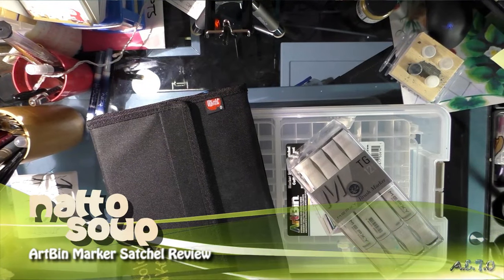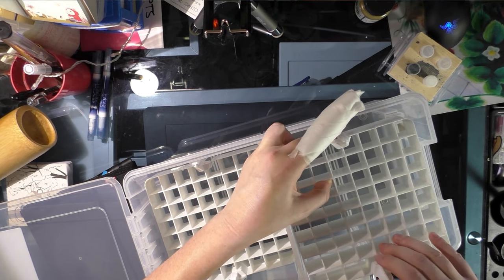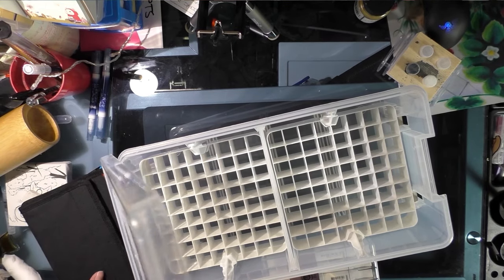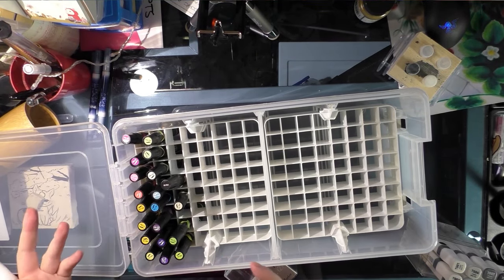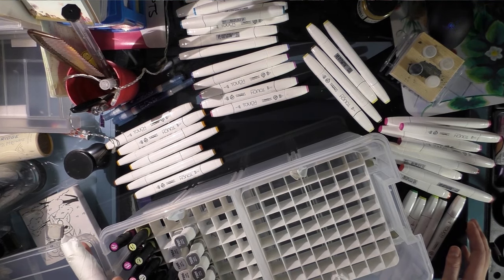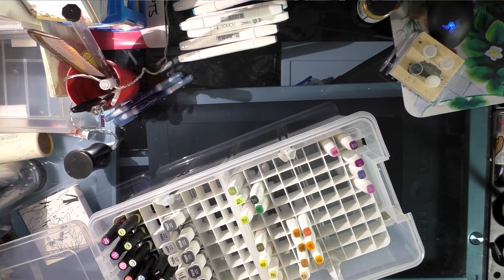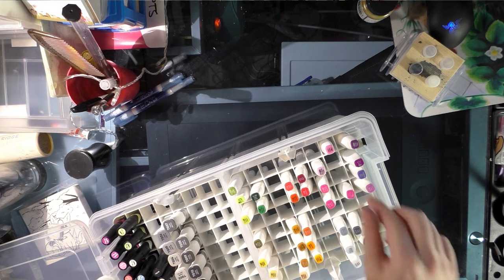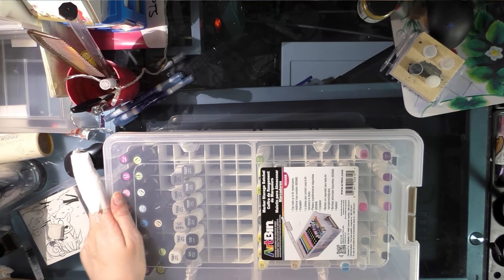ArtBin Marker Satchel Review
A review of ArtBox's marker satchel with the optional second grid installed.

You can find the optional second grid